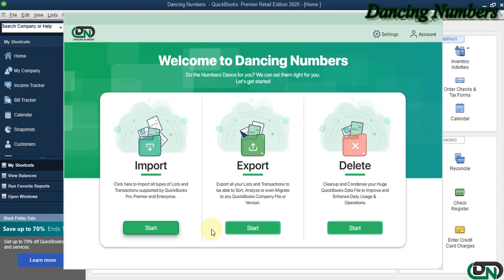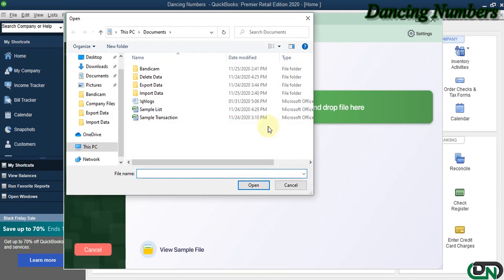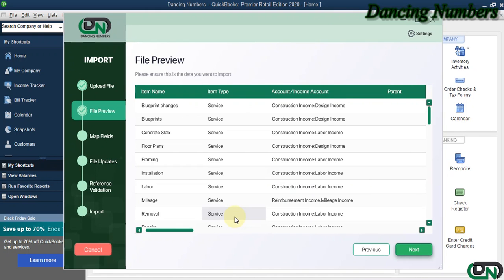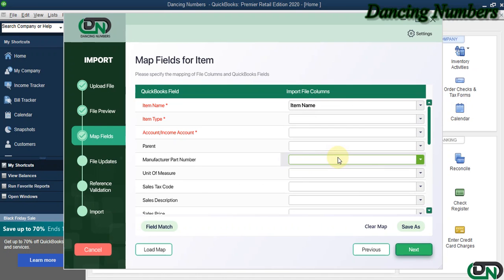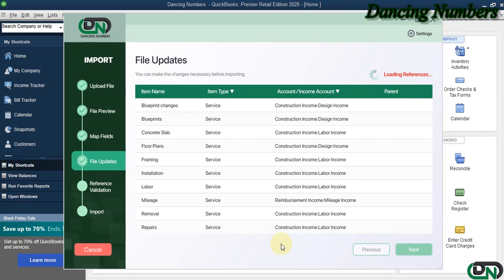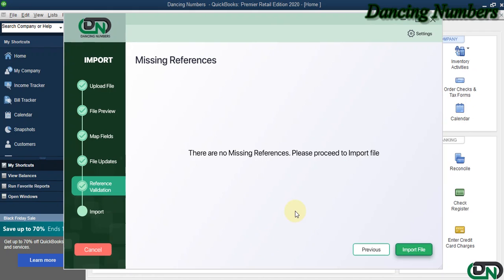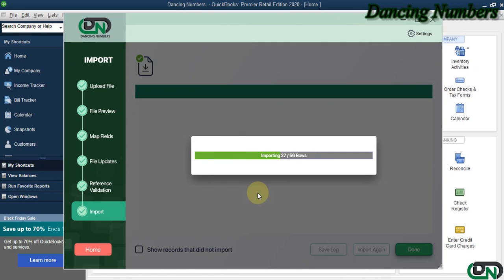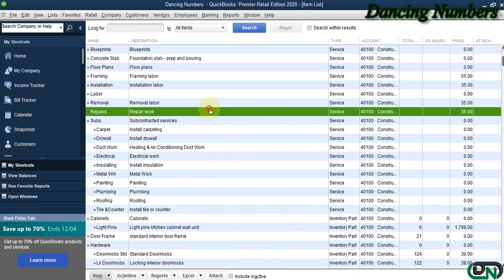Import Inventory, Non-Inventory, Service, Other Charges, and Discount Items into QuickBooks Desktop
You can import inventory, non-inventory, other charges, service, and discount item with the help of Dancing Numbers to your QuickBooks Desktop.